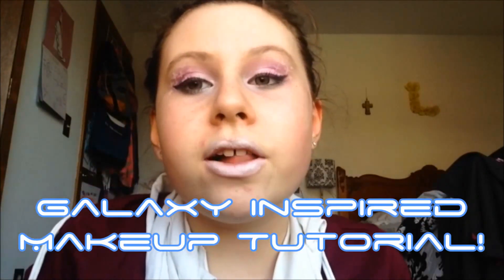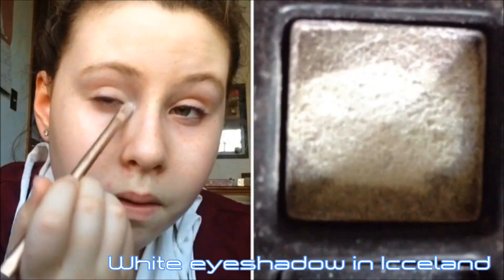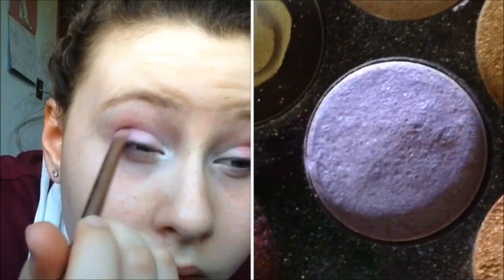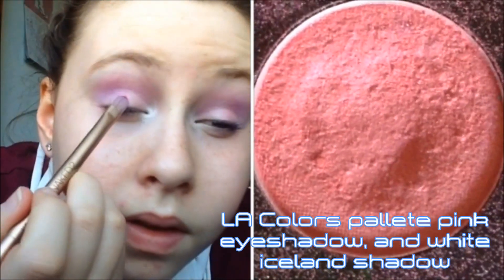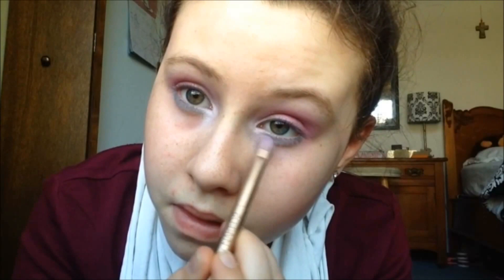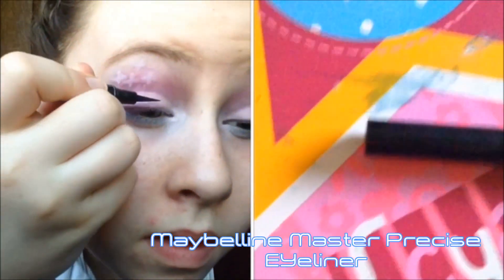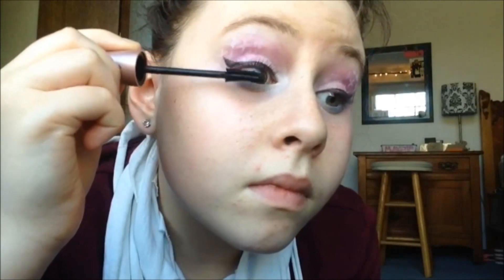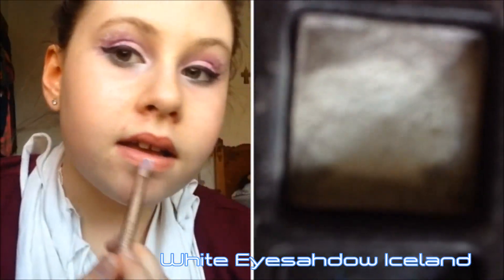Galaxy Inspired Makeup Tutorial / Lici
OPEN FOR NEWS!
YEAH ANOTHER MAKEUP INSPIRED VIDEO! You guys this turned out sooo good! I hope you guys think that to! I really wanted to do this, because I thought I was going to do this for the NYX face awards but I don't think my parents would let me! Maybe next year! It's okay though! Thank you guys soooo much for almost getting me to 200 subs! ALMOST THERE! Just thanks for EVERYTHING! Everything is in caps today guys!! Best Wishes!

(Would you guys want a foundation routine?)

If you got this far comment "ARIANA GRANDE SENT ME!" This will be our little secret!

~Love You Always Lici

P.S. I love you more than I love Starbucks, and makeup!